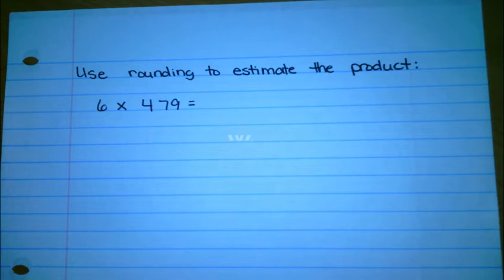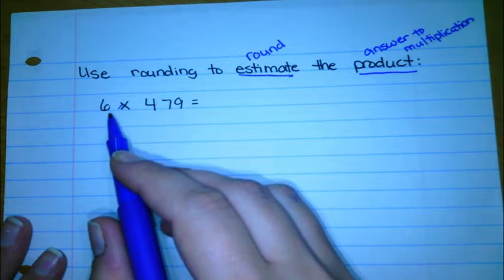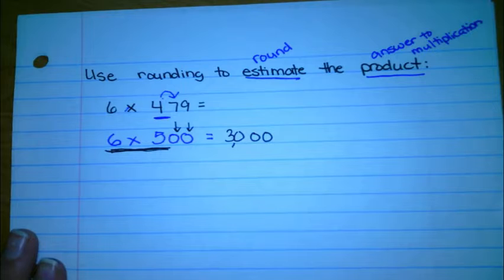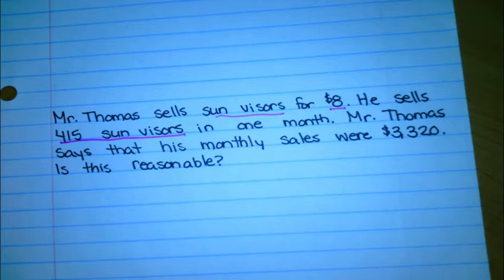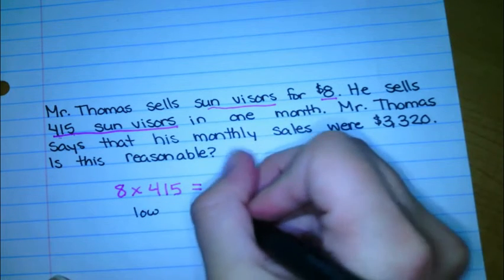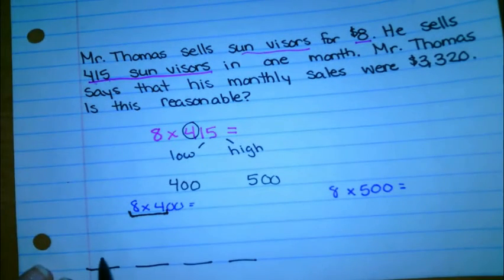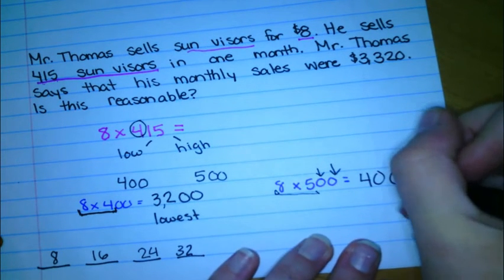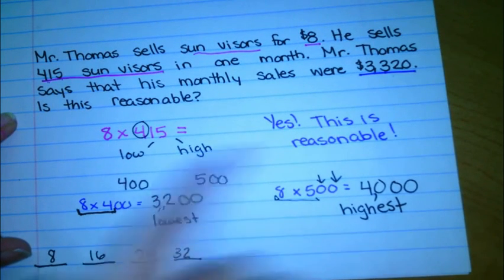Homework Tips- Estimating Products